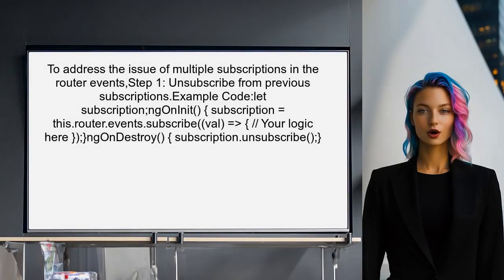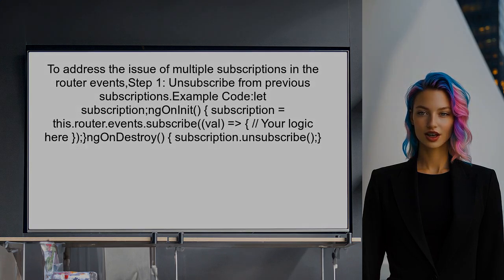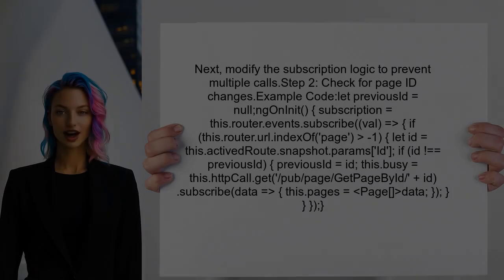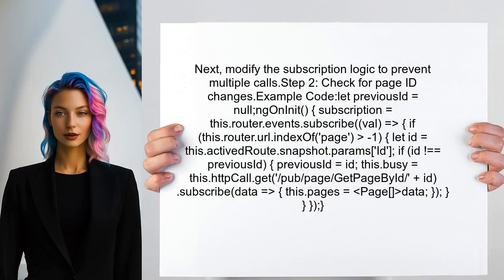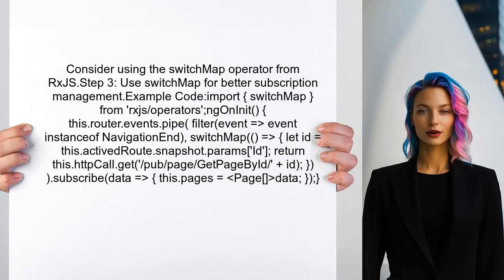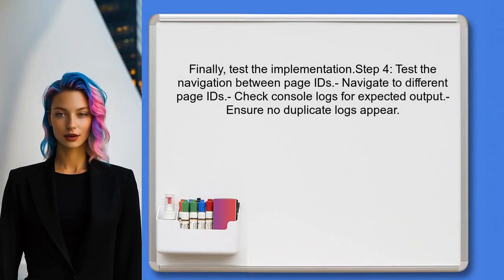Fixing Router Subscribe Calls Triggering Multiple Times: Common Solutions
This can lead to performance problems and unexpected behavior in applications. Join us as we explore effective solutions to diagnose and fix this frustrating problem, ensuring your router functions smoothly and efficiently. Whether you're a seasoned pro or just starting out, you'll find valuable insights to enhance your troubleshooting skills.

Related to